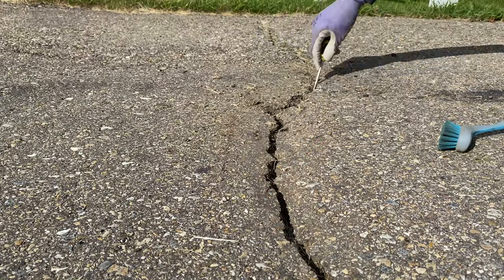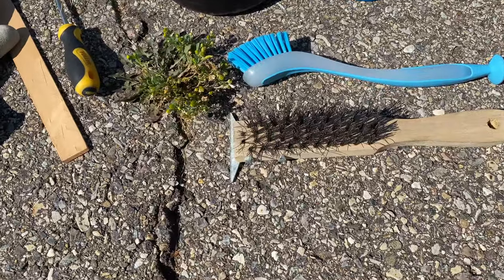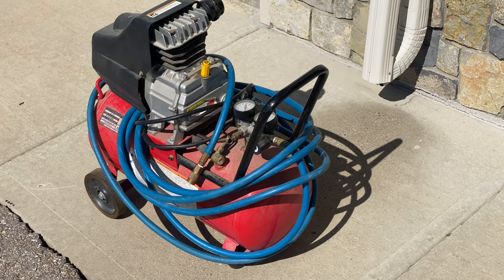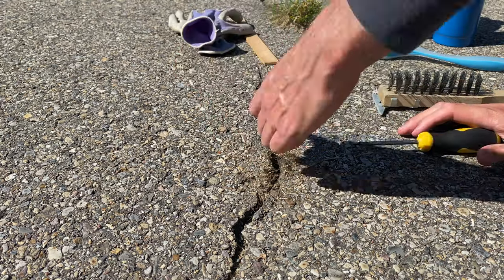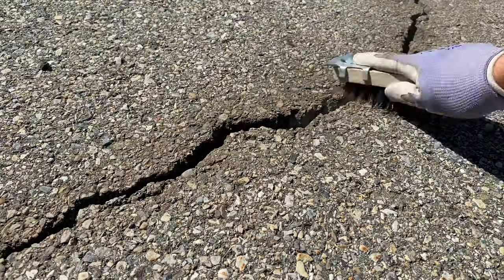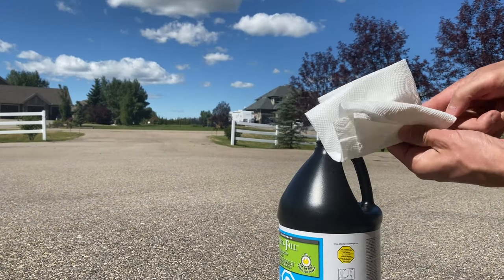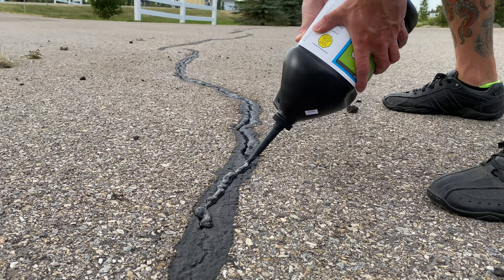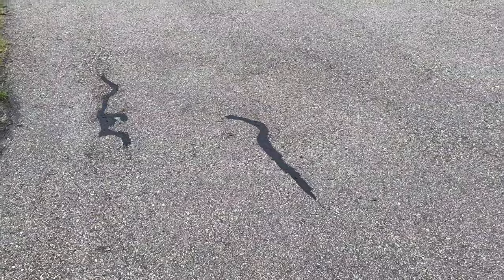I Saved $610 - DIY - Asphalt Driveway Crack Repair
🌟🌟🌟Product links🌟🌟🌟
Crack Filler
Putty Knife
Steel Brush
Work Gloves
Safety Glasses
Soft Utility Brush
Weed Control Blow Torch
Air Compressor Kit

It’s important to reseal any cracks in your asphalt driveway to prevent further damage from vegetation, like you see here in my driveway. It’s also important to fill these cracks as water will get in here and slowly erode the base aggregate. Once winter comes, any water that made it ways through the cracks and under the pad, the resulting ice could cause pieces of the driveway to break away and the surface could even start to heave or sink. I’ll be getting my driveway professionally sealed in a few days, so I decided to save some money and do this part of the job myself. The pros quoted me $650, but I’ll be doing it for $40.
In today’s demonstration, I’ll be using the following:
1. A flat head screwdriver or similar tool to help loosen any packed soil, debris, or weak pieces of rock from the asphalt. This will be your first line of attack.
2. A steel brush to remove any packed in soil or dirt and to help clean up the cracked area.
3. A soft brush to sweep away any material in the crack or around my working area.
4. A blow torch to kill any vegetation I am unable to successfully remove by hand.
5. A paint-stick to help smoothen out the filter material once it’s poured into the cracks. A 2” or 4” putty knife would work equally well.
6. An air compressor to blow out any dead grass or unwanted particles from within the crack. This is probably the most useful tool once the debris and rocks in the crack are loosened with the screwdriver.
7. You’re going to want safety glasses because that compressor can really make the sand and dirt fly everywhere.
8. Also, gloves are important, so don’t forget those.
9. Lastly, the fill that I am using today is called Speed-Fill by Black Jack. It comes in a container about 1 gallon in size or 3.4 liters. It costs about $20 at my local hardware store. For my project, I will need 2. I’ll add links to similar products from Amazon in the description below. The one I am using, works best on warmer days around 16 degrees Celsius or 61F, or warmer. Smaller cracks will dry and can be driven on within 2 hours while larger cracks will require 5-6 hours.
The idea is to remove any weeds or moss that could be growing out of the cracks. That flathead screwdriver comes in handy for loosening up the root area and pulling it out. It can also be used to scrape along the crack to loosen up any debris. The idea is to clear out the foreign material so the filler liquid has maximum surface area on each side of the crack to made full contact and seal up that area.
I’ll give it a little blast with the torch to ensure the root of that dandelion is dead.  Same thing for this next weed. I don’t want them coming back in a week or 2. There we go; the screwdriver and the brush really got this crack cleanup up very nice. Let me run over that area with the steel brush ensuring there are no loose rocks.
Now, for the best tool of all, the air compressor. Let’s blast away any remaining debris like dead grass, leaves, seeds and small rocks.
The crack is now ready for the filler. Make sure to shake the filler bottle for 3-4 minutes. When you buy this stuff, you can feel the liquid in the top portion of the jug and sludge in the bottom half. It needs to be mixed very well, or it will be too watery with chunks of sludge.
Opening the jug is a little tricky. Have a piece of paper towel on hand. Remove the cover and place your finger in the tip so it can be easily removed without touching the filler substance on the tip. Clean it up with the paper towel and attach it to the top of the jug. Now cut the tip about a half inch down at a 45-degree angle. Pour the filler liquid into the crack. I like to use that stir stick to broaden the coverage area on each side of the crack to ensure I have a good seal. For larger cracks, the filler will sink and it could even split while it’s drying over the next hour. This is totally normal as the liquid is working its way into the depths of the crack. Reapply a second coating within an hour or 2 to top up the crack. For larger cracks, adding a little sand to the crack will help save on filler solution. I like to top them up about half way so I don’t use as much filler and I still get a large enough surface area on the crack’s sidewalls.
On this smaller crack, it’s quite simple. After having cleaned it out, the filler is applied and then spread out for surface coverage.
Once dried, the filler is nice and durable and even on this hot day, a day later, it’s totally dried and hard to the touch. The driveway is now ready to be professionally sealed and I saved myself a handful of cash.